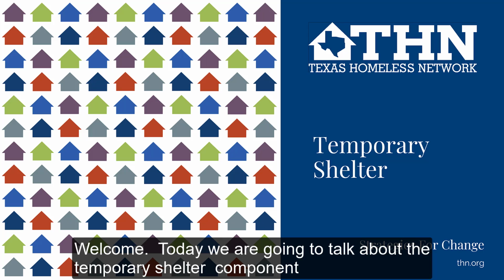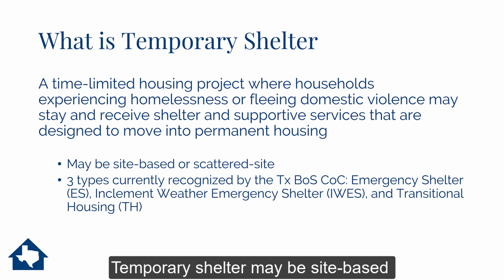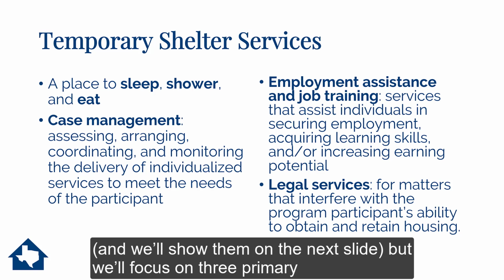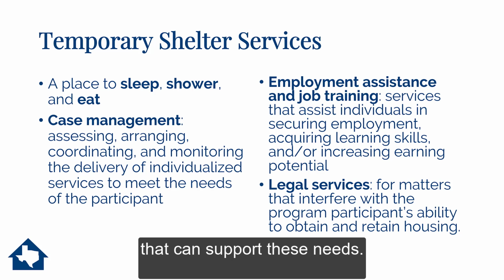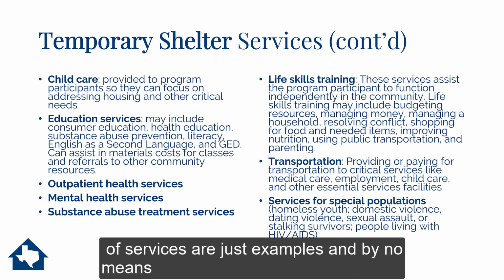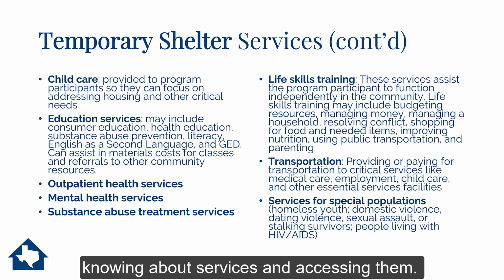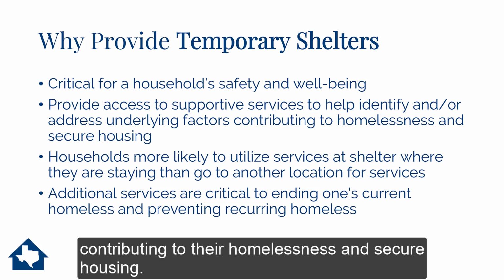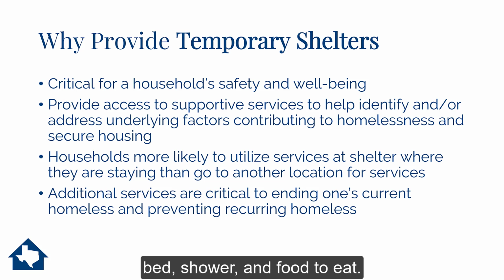Introduction to Temporary Shelter in Homeless Services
Overview of Temporary Shelter, which is sometimes also referred to as Emergency Shelter.  Temporary Shelters provide support services and short-term lodgings for people experiencing homelessness.